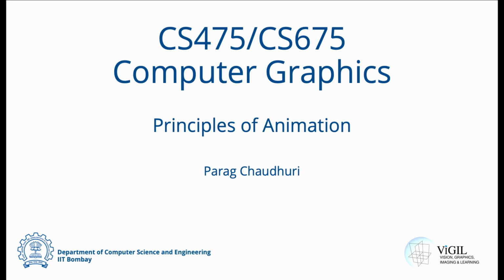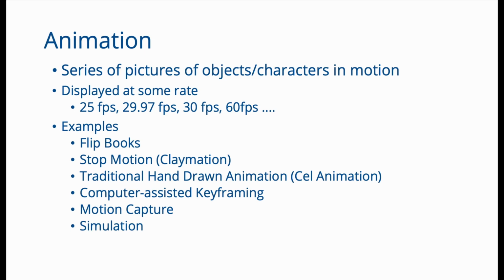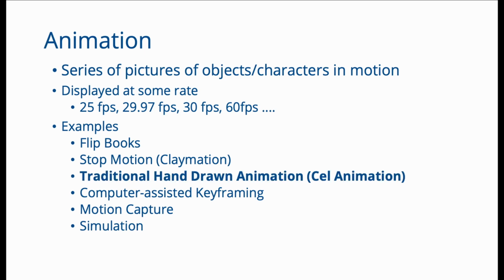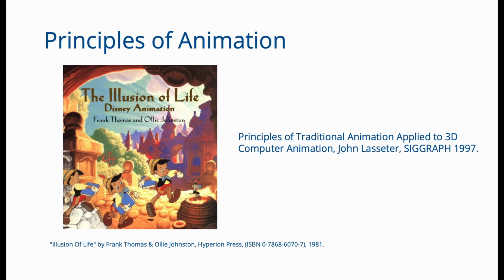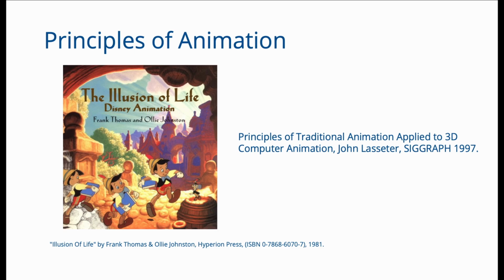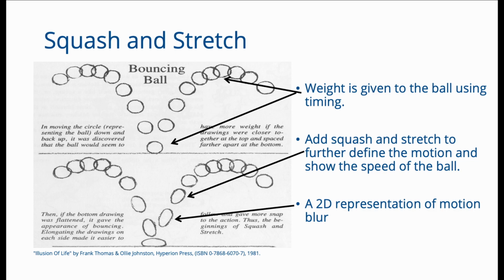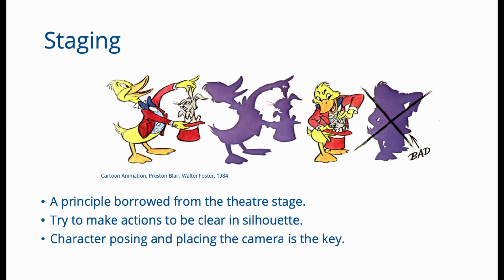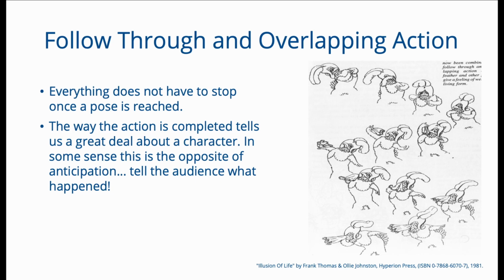Unit 13-1 - Principles of Animation - Part 1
We introduce the principles of animation.